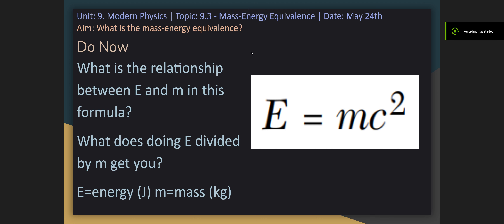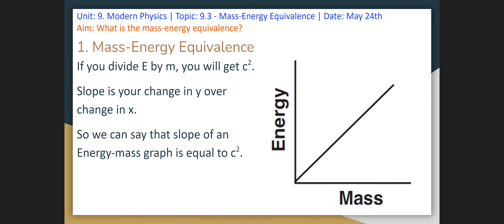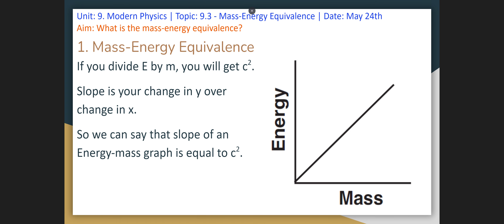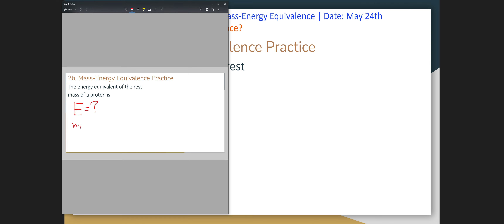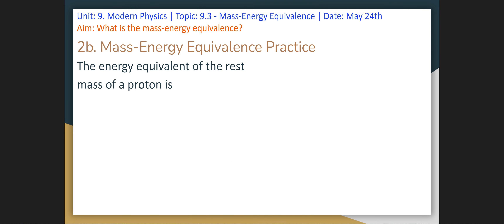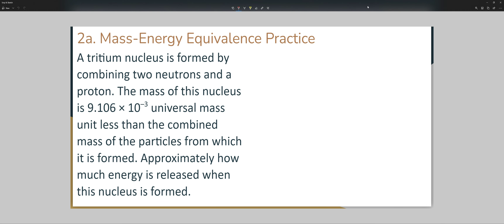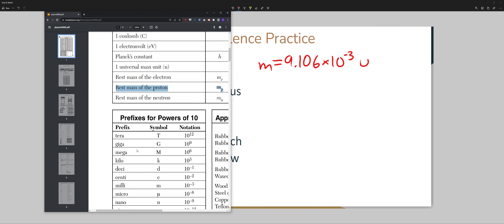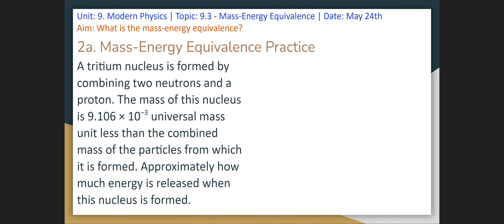9.3 - MassEnergy Equivalence